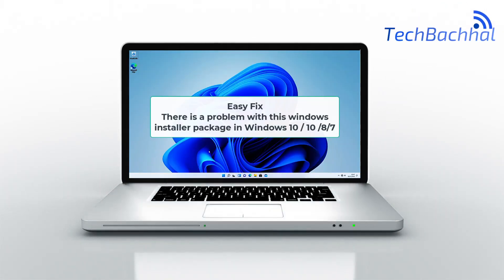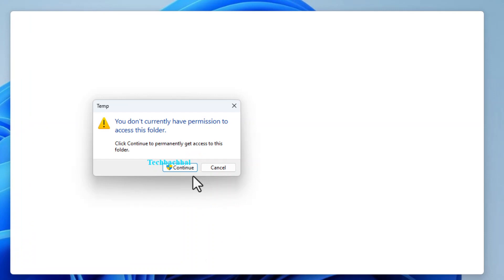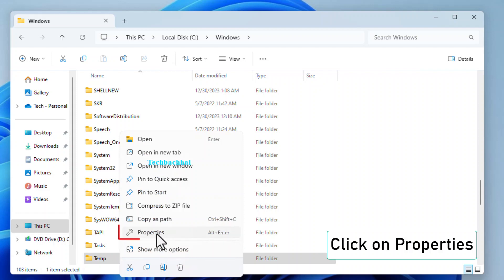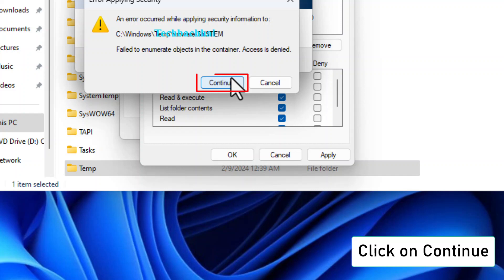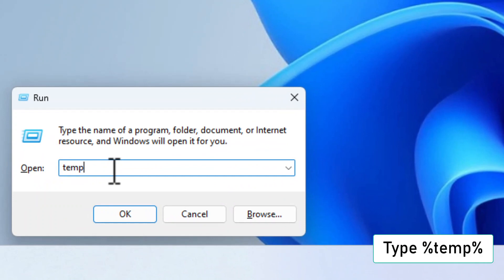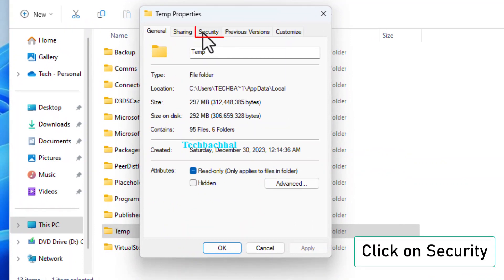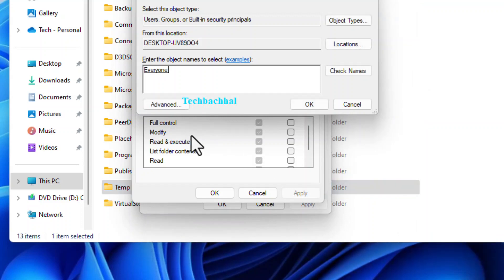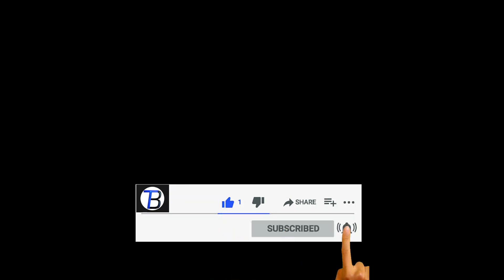How to fix There is a problem with this windows installer package in Windows 10 / 10 /8/7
Encountering the "There is a problem with this Windows Installer Package" error can halt your software installation process, leading to frustration and wasted time. Fortunately, this video tutorial is designed to guide Windows 10 users through the process of diagnosing and resolving this common issue, ensuring a smooth installation experience for any application. Whether you're an everyday user or someone who frequently installs software, our step-by-step guide will help you navigate through this error with ease.

This video covers everything you need to know to fix the "Windows Installer Package" problem in Windows 10, from basic troubleshooting to more advanced fixes. We will walk you through a variety of solutions, including repairing the installer service, registering it anew, and ensuring your system's registry settings are correctly configured. By following our clear, concise instructions, you'll be able to resolve this issue in no time and get back to your important work or personal projects.

Highlights of This Video:
- Detailed Explanation: Understand why the "Windows Installer Package" error occurs and how to effectively diagnose it.
- Step-by-Step Solutions: Learn how to fix the issue through various methods, including service repair, system updates, and registry tweaks.
- Preventive Tips: Discover best practices to avoid future issues with Windows Installer and ensure a smoother software installation process.
- Easy to Follow: Our guide is designed with all users in mind, regardless of technical expertise, to provide a straightforward troubleshooting experience.

Don't let the "Windows Installer Package" error disrupt your software installations any longer. Watch our tutorial now to fix the problem and enhance your Windows 10 experience. Together, we can make tech issues a thing of the past!

00:00 Intro
00:14 Temp file permission
01:59 File explorer
03:04 Outro